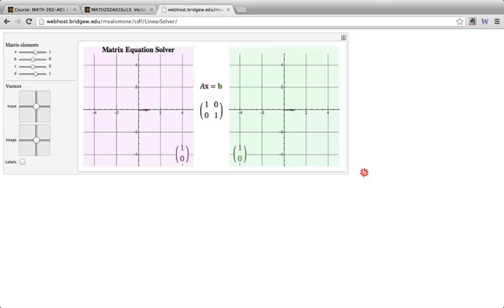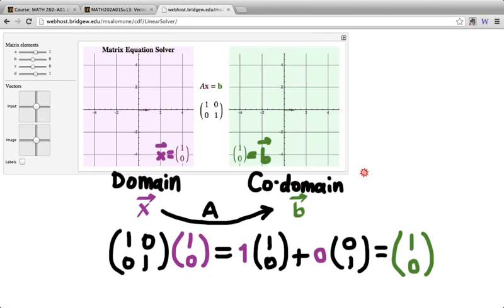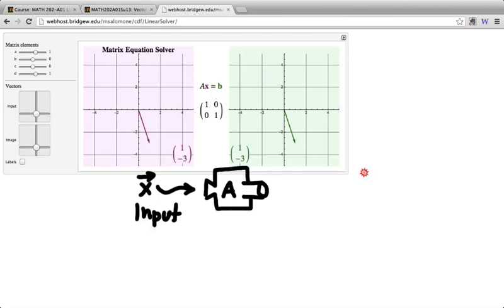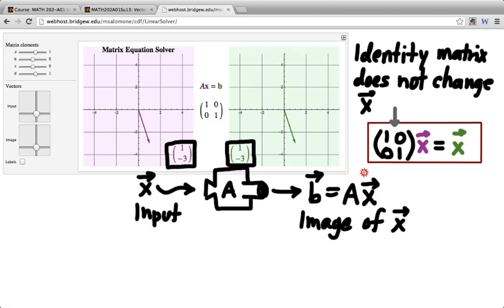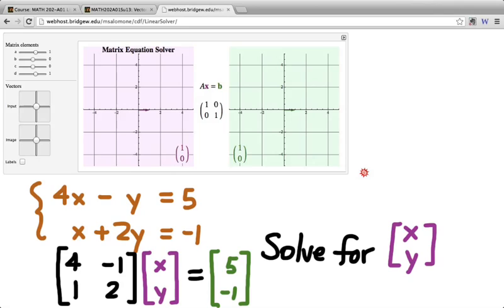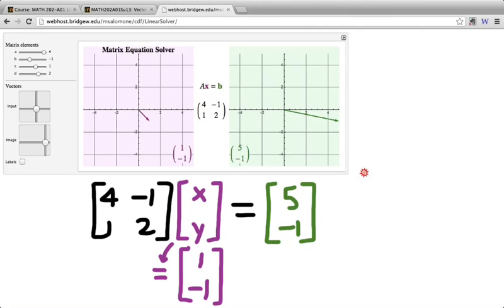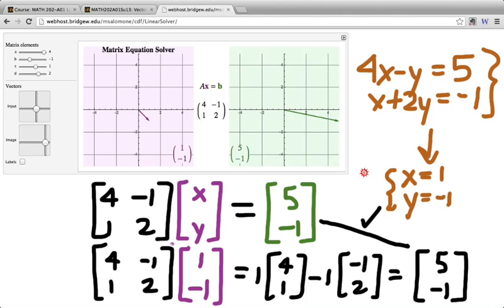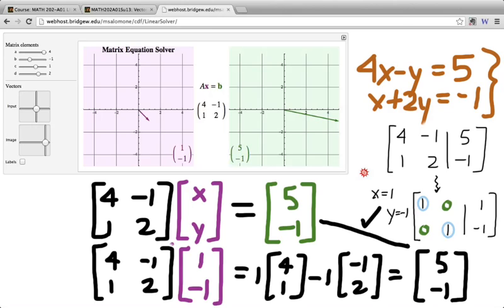202.3c: Visualizing Ax=b